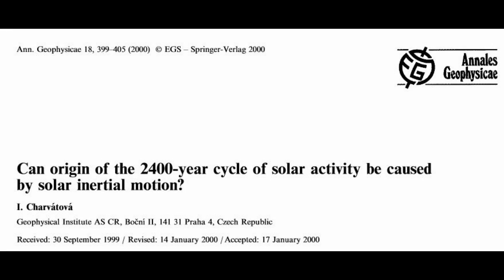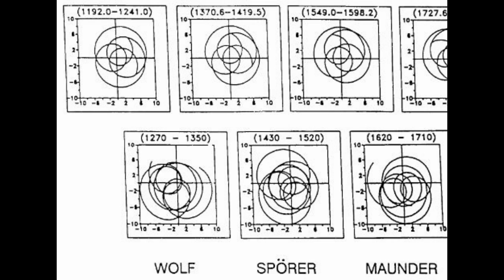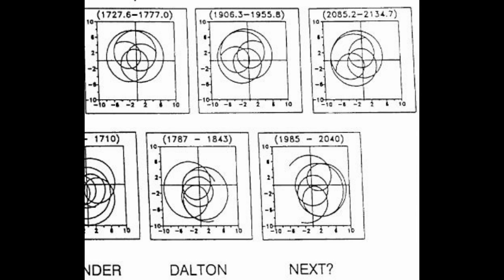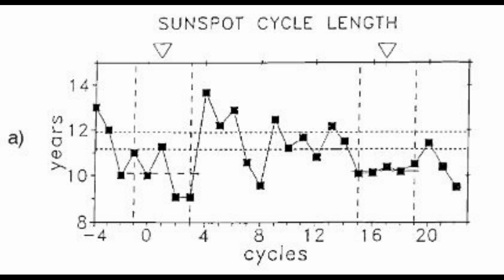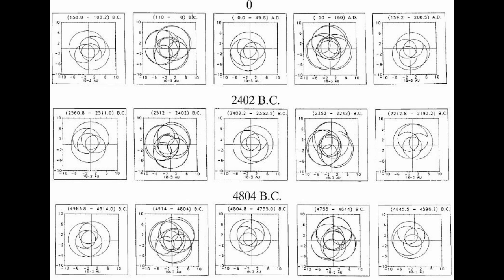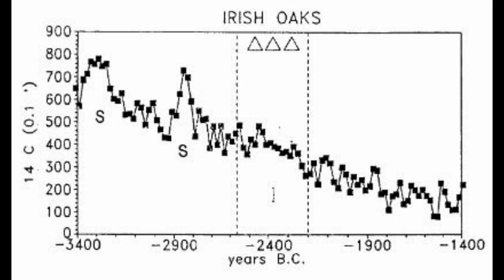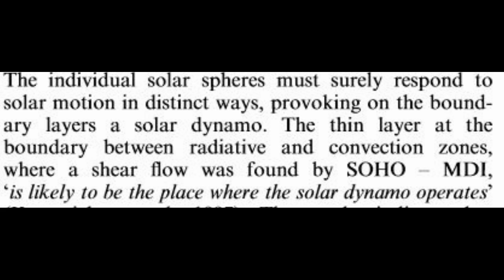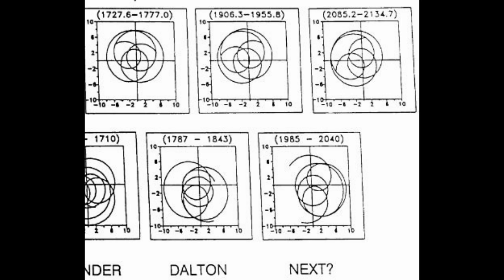Solar Minimum Approaching. Are Solar Cycles Predicted By Solar Inertial Motion?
Very intersting paper from 2000. More evidence of a coming solar minimum.